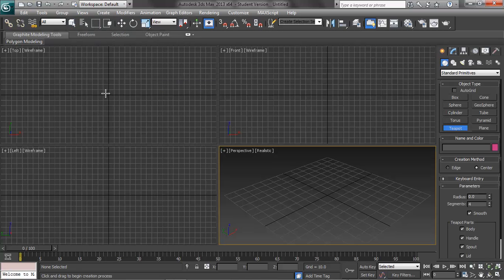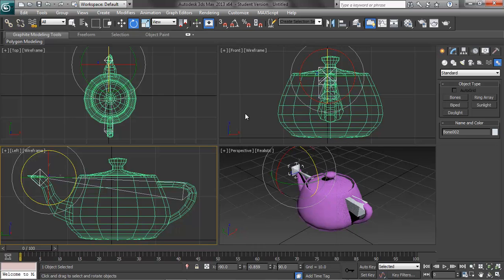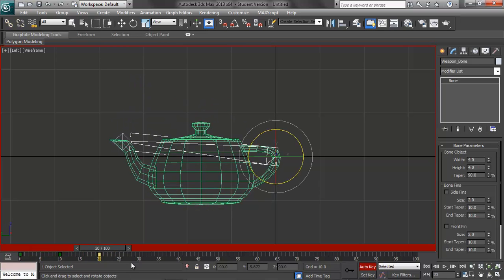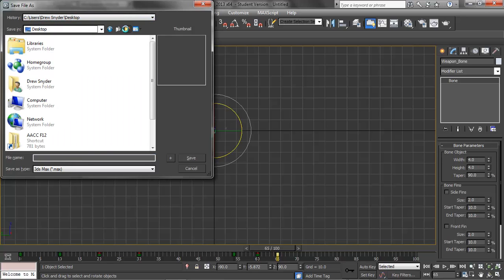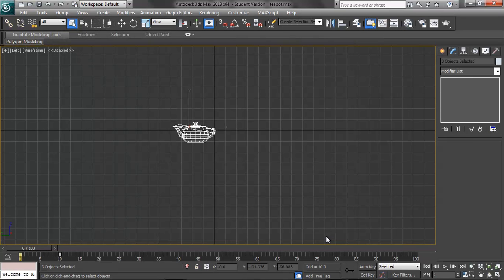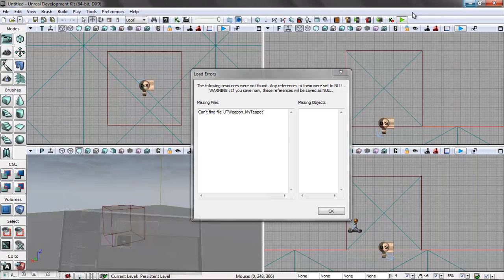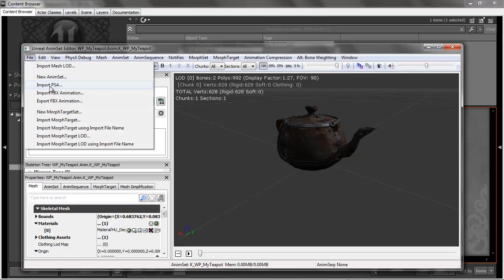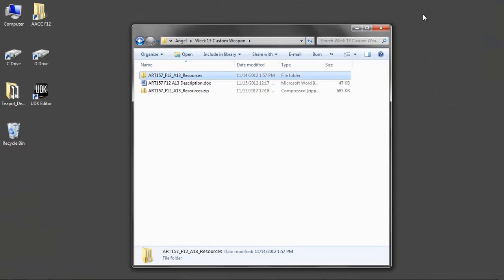UDK 11 - Custom Weapon Part A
Making a Custom Weapon in UDK